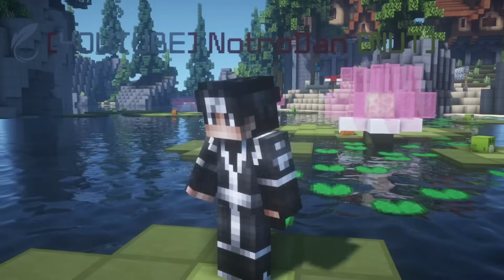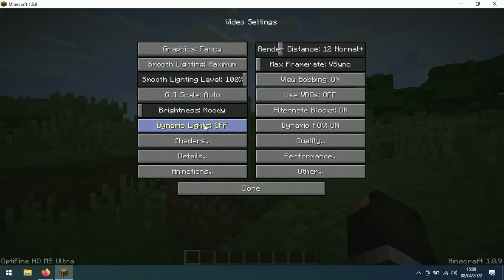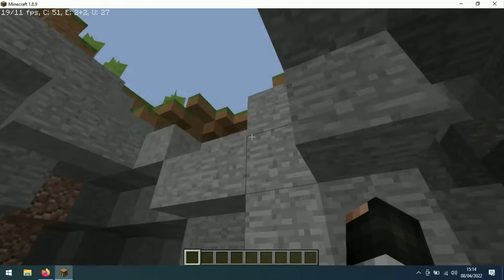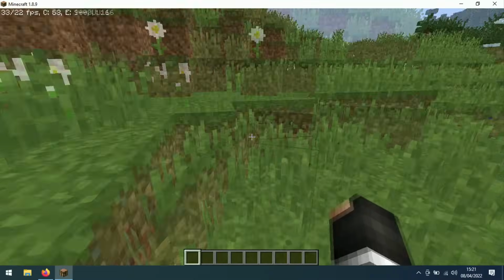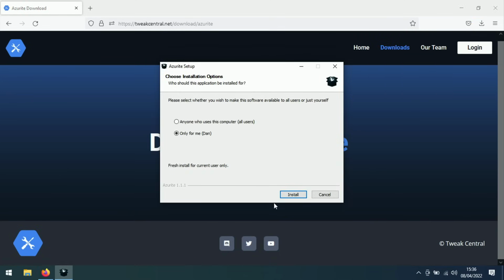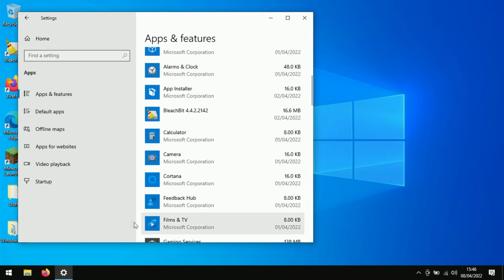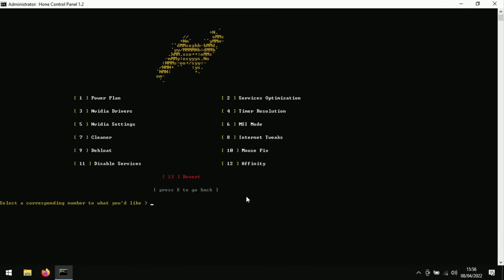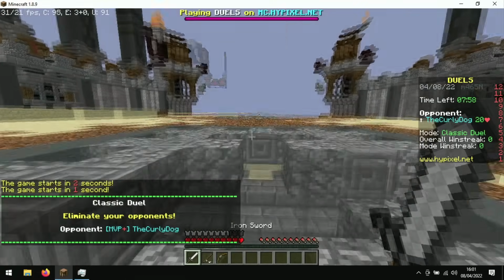How To Optimize Your Laptop and Boost Minecraft FPS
How To Optimize Your Laptops and Boost Minecraft FPS. This is worth watching

In today's video I'm going to be optimising and trying to boost the fps of my low end laptop that I featured in my last video. I go through all of the essential Optifine settings you need to be using as well as do Windows Tweaks and performance settings and even run some PC Optimisation software to try and get the best results!

This should hopefully improve the FPS and I'll show How To Fix Lag and Boost FPS in Minecraft

Lets see what results I get using Windows Toolbox, Optimization software from Tweak Central called Azurite and Hone

The specs of the Laptop I'm using:
Intel Core 330M (Intergrated Graphics) 8GB DDR3 500GB SSD

Hope you guys all enjoy this new type of video if you guys could like subscribe and comment that would really mean a lot on a video so the video reaches as many people as possible.

Join and go to Optifine channel

Azurite:
This program is a one click PC optimizer and improves your FPS by disabling performance hungry services, optimise Windows' settings, cleaning up temporary files for Windows and removes privacy intrusive telemetry services from Microsoft.

Find Hone control panel in the downloads channel